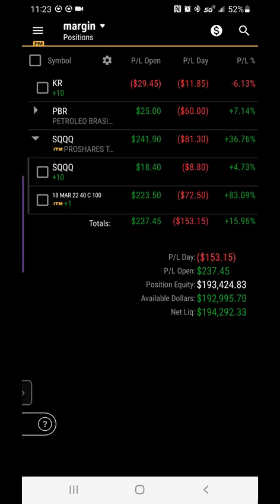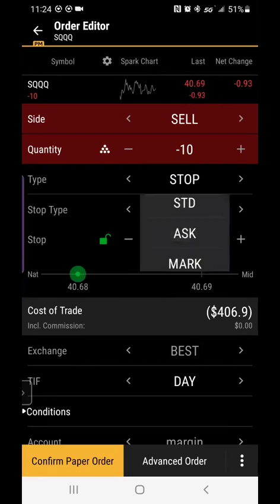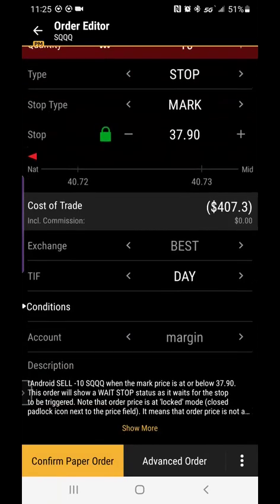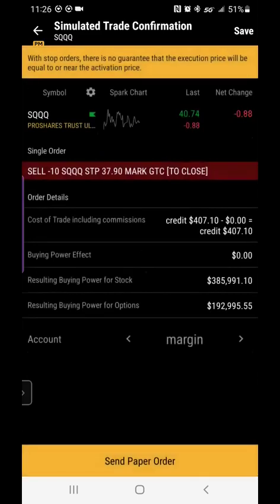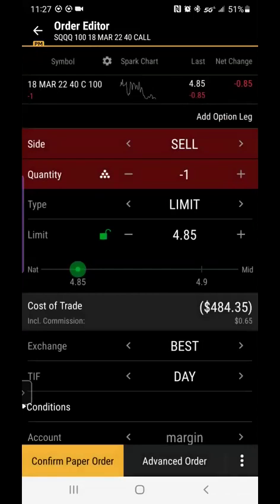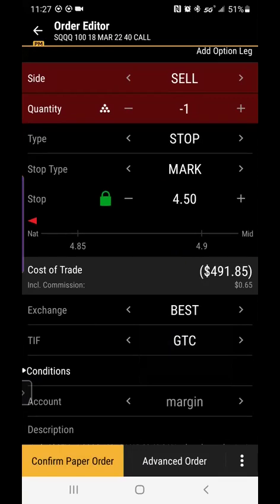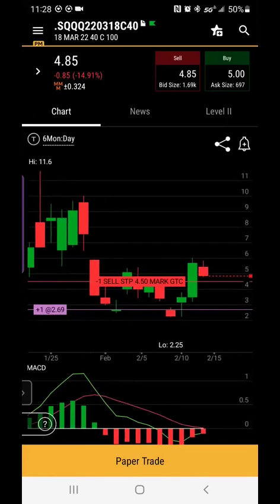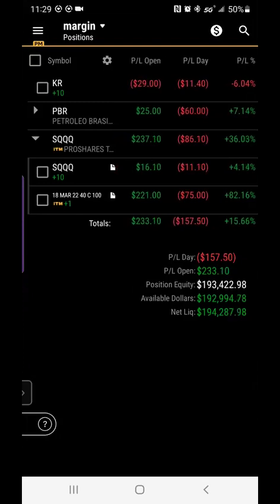Stop Orders on ThinkorSwim Mobile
This video demonstrates how to place stop and stop loss orders on ThinkorSwim mobile.